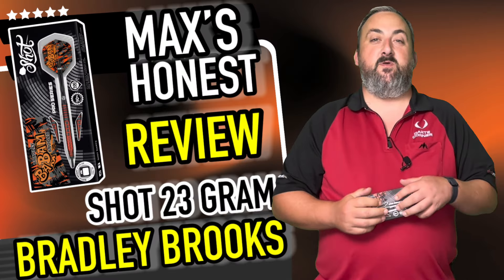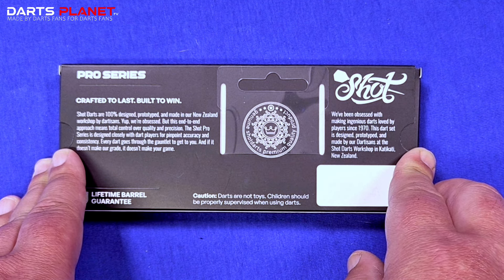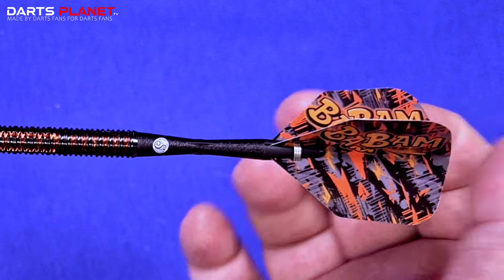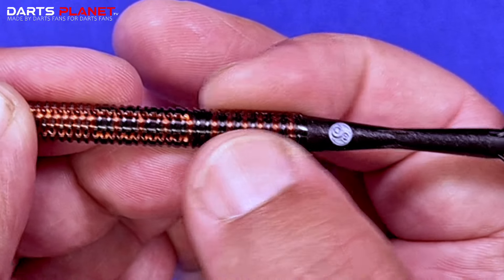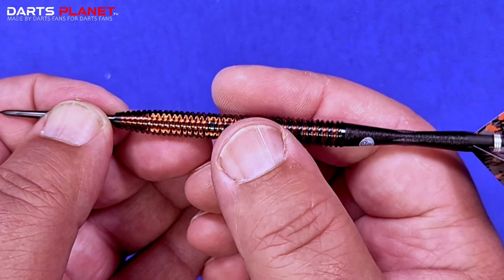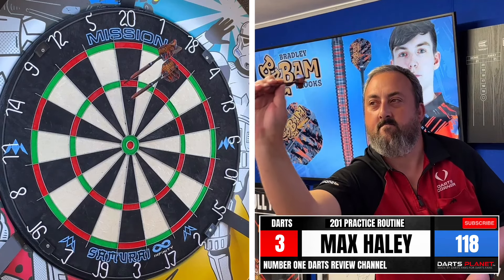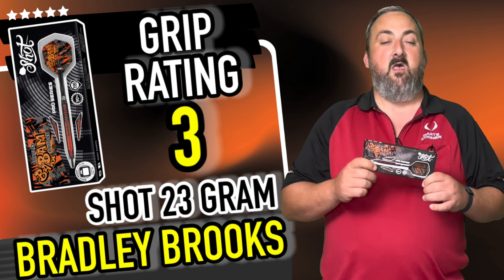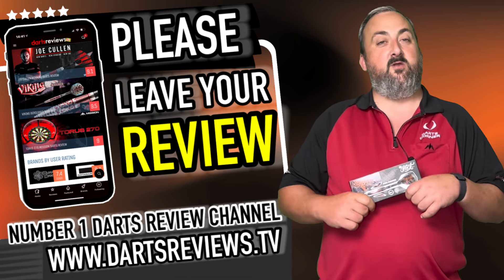BRADLEY BROOKS “BAM BAM” SHOT DARTS REVIEW WITH MAX HALEY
Today, Max takes a look at the awesome Bradley Brooks Darts from Shot! How do you think he got on with them?

Read Our Full, Written Review Here - COMING SOON
Leave Your Review - COMING SOON

Thank you Shot Darts for sending this product to us to review. All opinions expressed in this video are our own and do not necessarily reflect those of the manufacturer. We work with Shot Darts on an ongoing partnership basis.

Product Details.

Shot Bradley Brooks Darts - Steel Tip - 90% Tungsten - 25g. The dart barrel has three distinct sections with progressive grip. The back section features straight, evenly-spaced rings that provide a consistent and reliable grip. At the center, contrasting wider mill cuts feature on the bands. This section offers unique tactile feedback. The front section showcases an intensified grip, with narrowing rings that guide the thrower’s fingers to the optimal release point. The tapered nose aids in achieving tighter groupings on the dartboard.